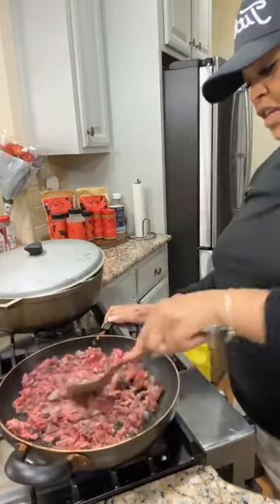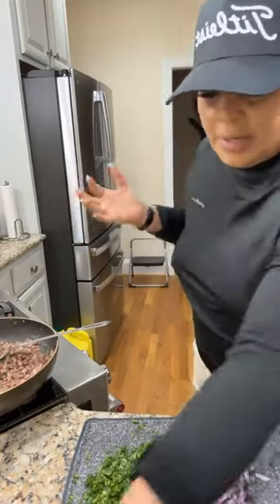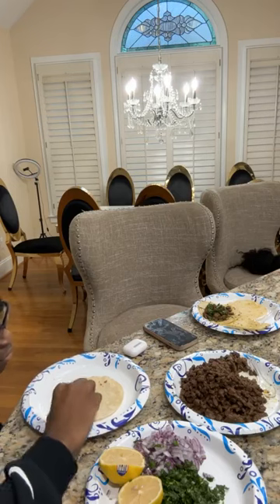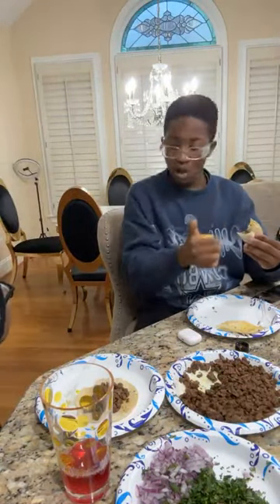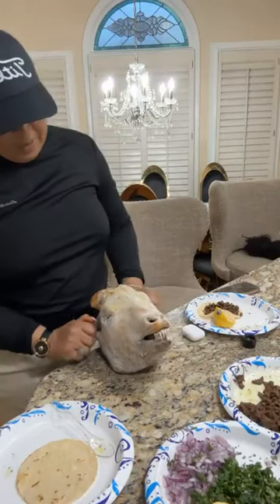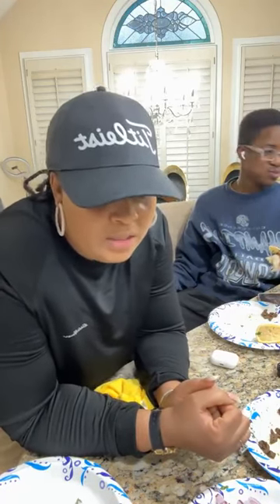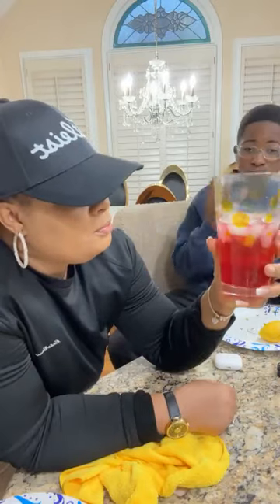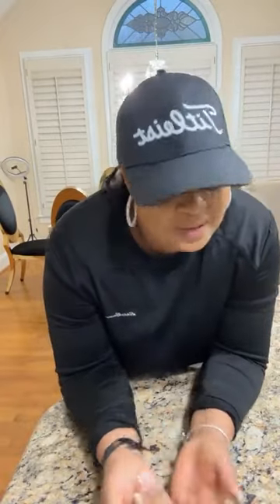The perfect taco recipe!